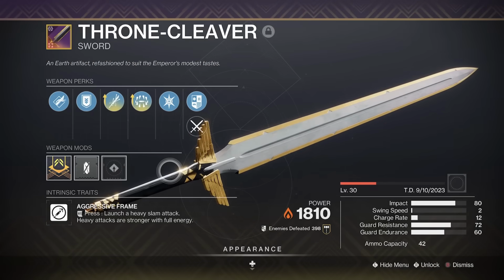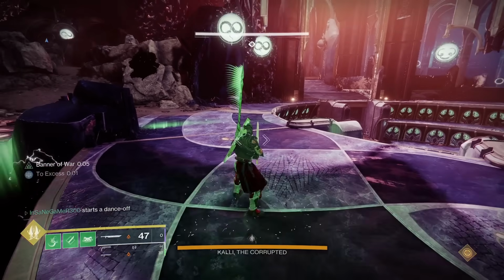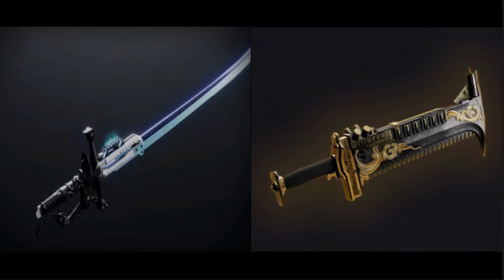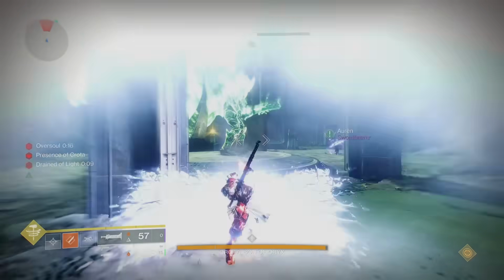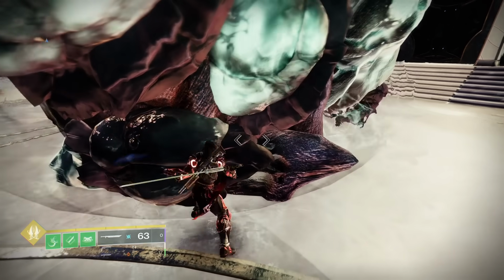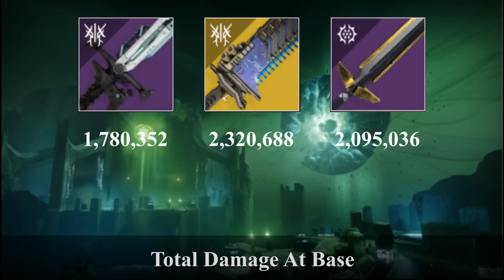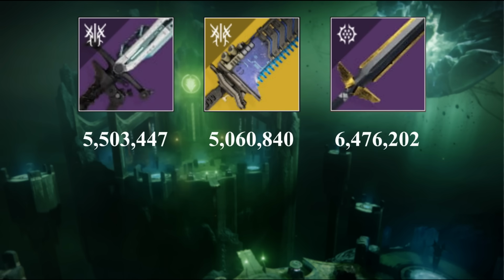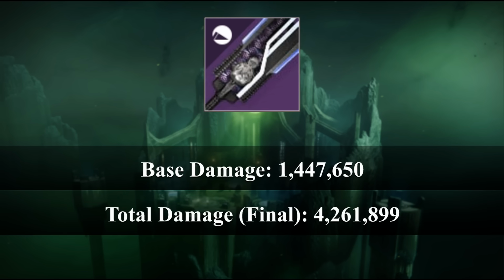Throne Cleaver Is The Best Sword For Crota And I Can Prove It!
In under 30 seconds Throne Cleaver can output over 6 MILLION DAMAGE by itself! With only the sword you can do more damage in one phase than other people can do during the ENTIRE FIGHT.

Through A LOT of testing I have found this to be far better than Lament AND Bequest and in this video I will PROVE it to you.